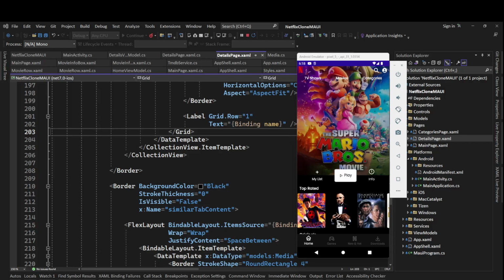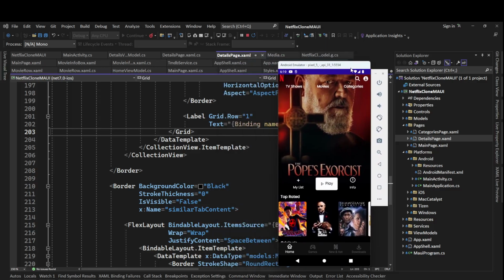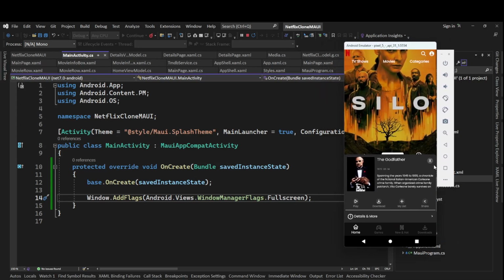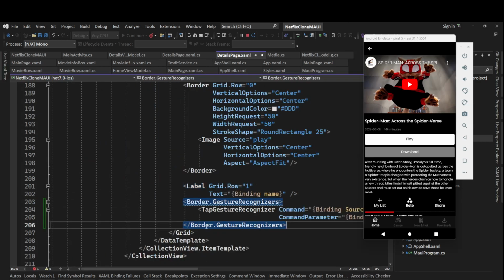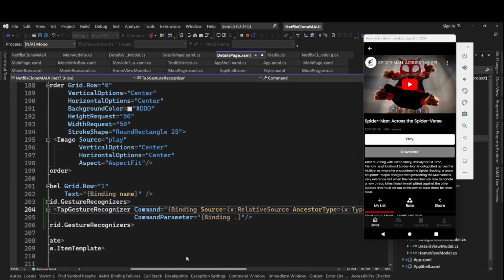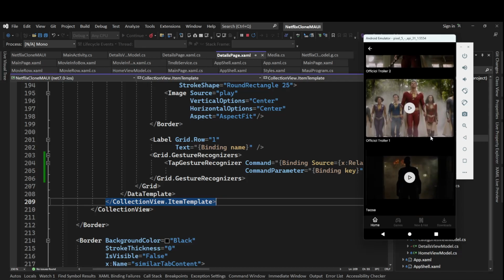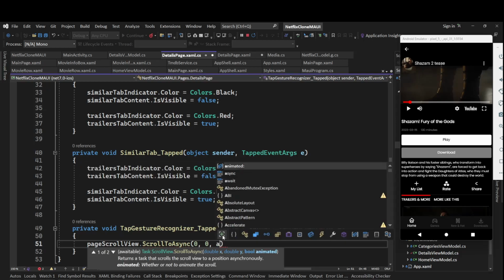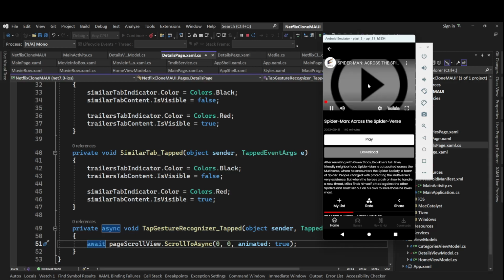FInalizing Netflix Clone App using .NET MAUI Step by Step Tutorial from Scratch by Abhay Prince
In this video I am finializing our Netflix Clone App using .NET MAUI (XAML) by adding:
1. Make app fullscreen
2. Allow other video to play in the webview on details page from the Trailers & More Section